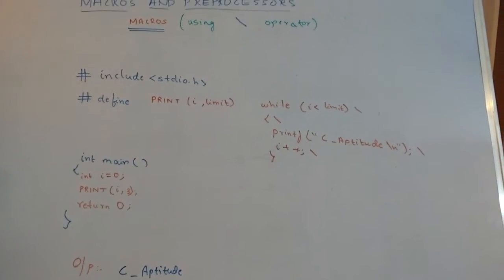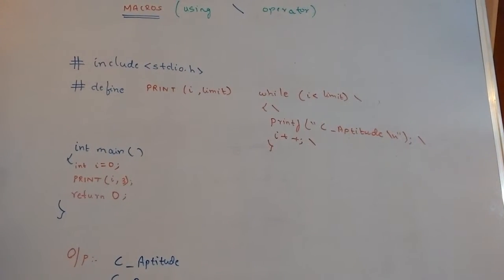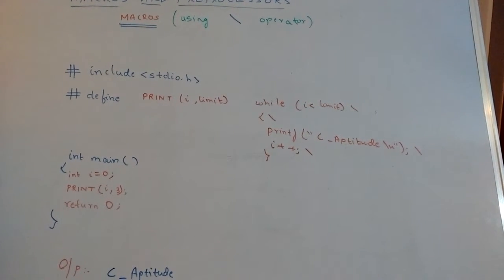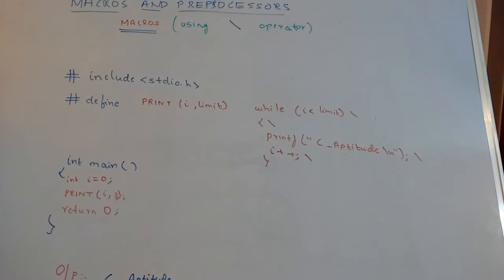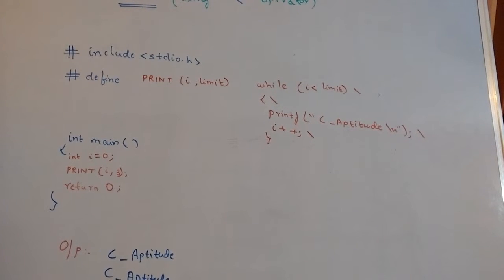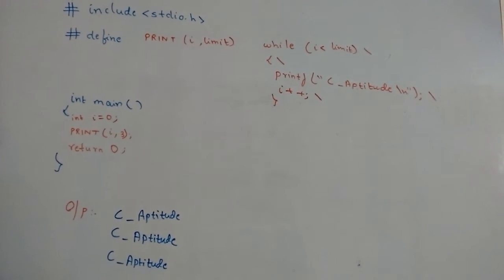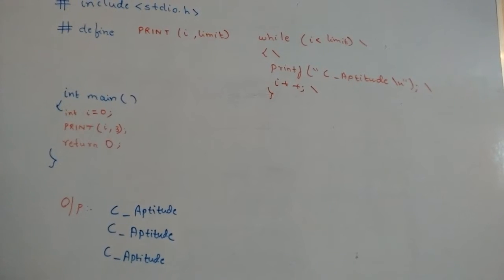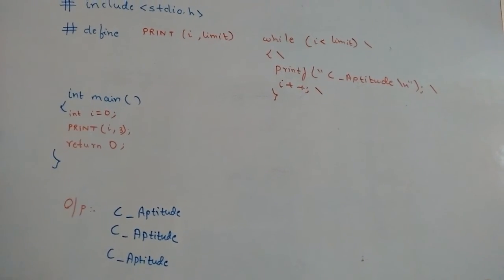C aptitude chapter 2 lecture 7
Macros and preprocessors - \ operator in macros